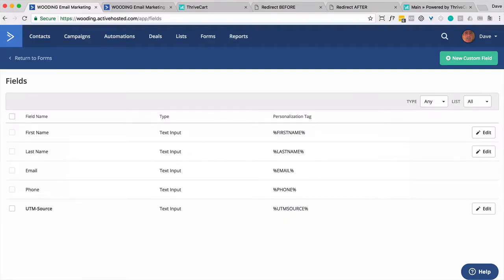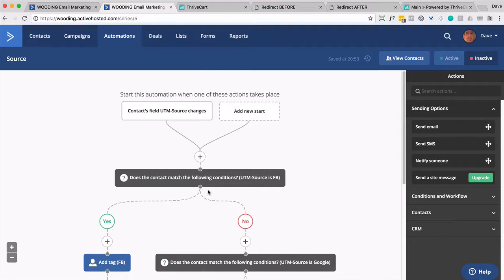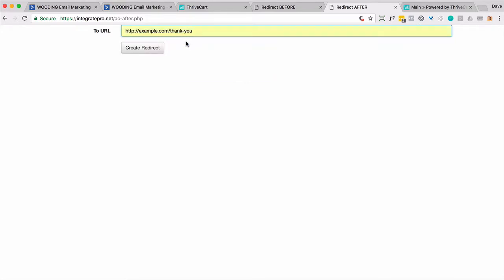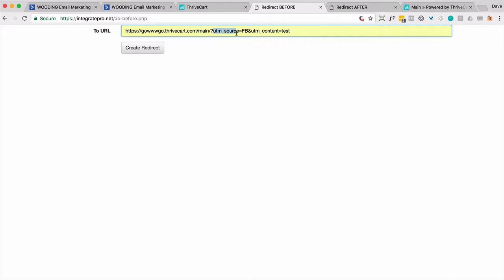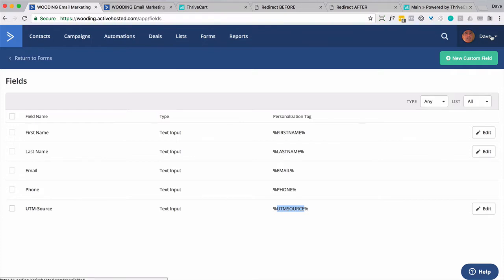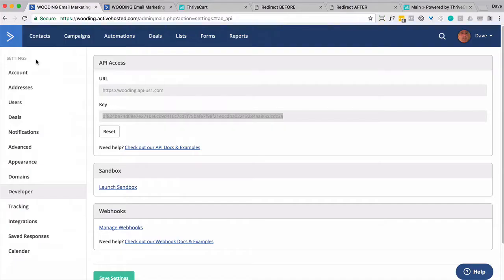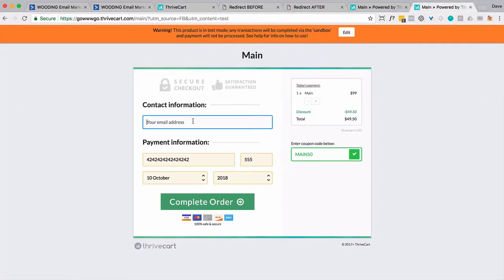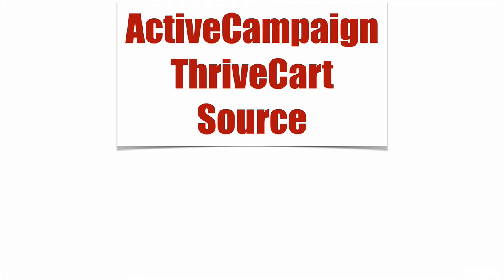Tracking Facebook source through ThriveCart to ActiveCampaign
"Ideally, we'd love to get a tag added in our ActiveCampaign based on the FB campaign that a user saw - but it looks like there's no way to do that through ActiveCampaign."

... not anymore.

With some custom programming, cookies and redirects anything possible :)

You can capture information from the query string to a cookie, then on successful purchase through ThriveCart read the cookie and update the customer's ActiveCampaign profile.